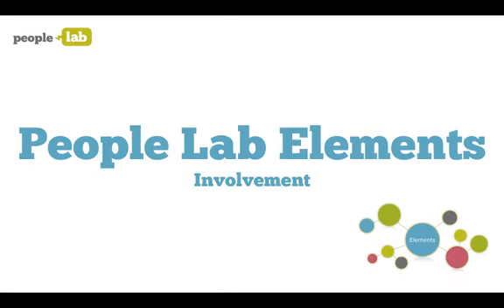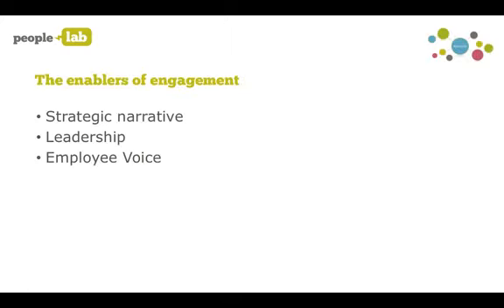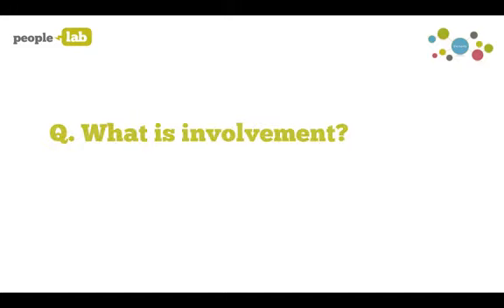People Lab Elements – Involvement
In this session we discuss the importance of involvement and why we believe it should be the fifth enabler of engagement.  We also look at job crafting.